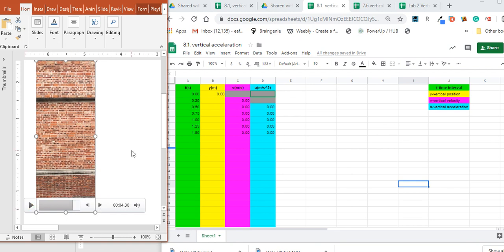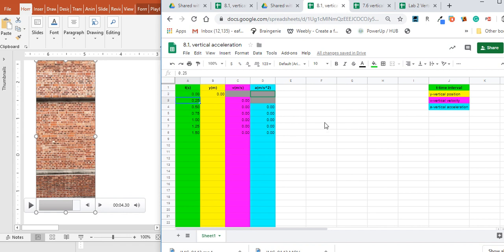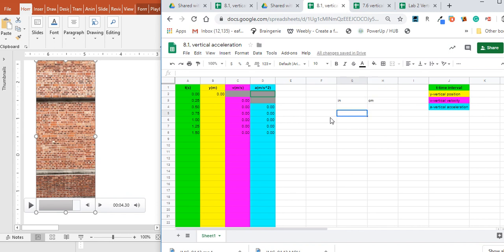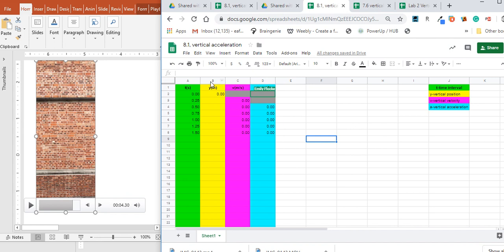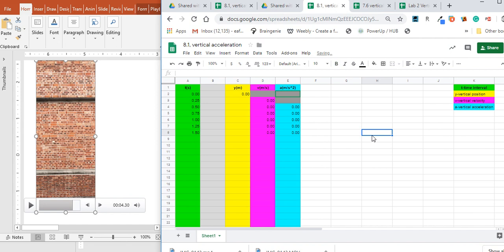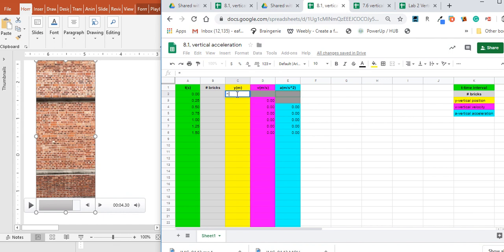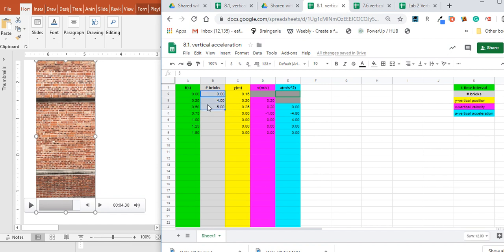setting up kinematic spread sheet, part 2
making a bricks to meters converter column